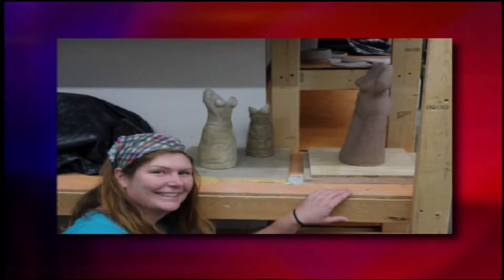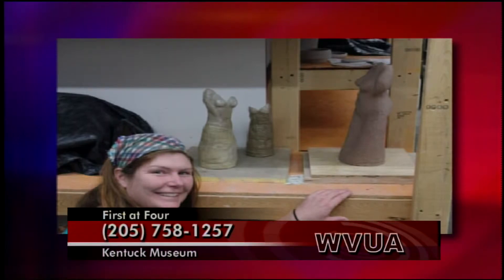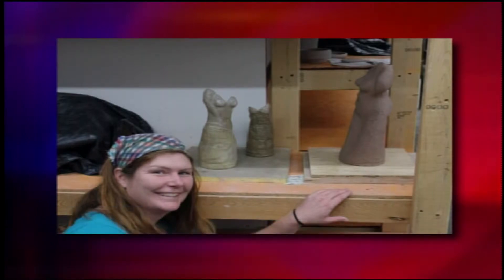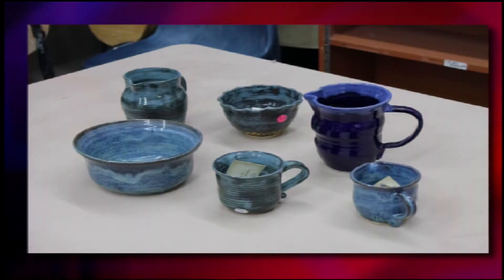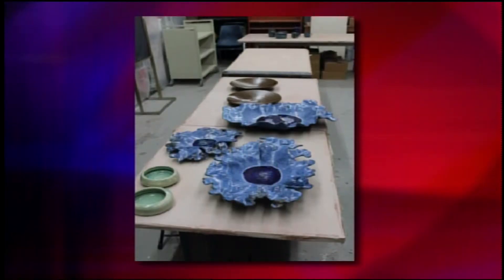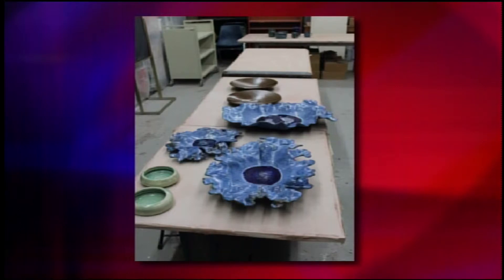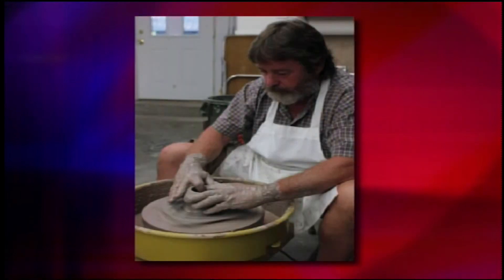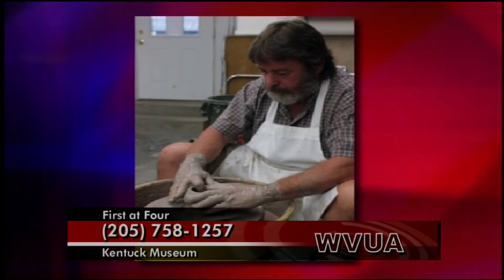Clay Pottery (Kentuck Museum).mp4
Making some changes in 2013? Cultivating your creative side may be just the positive change you need. And the Kentuck Museum wants to help you get there.

OAD: Monday, January 14th, 2013